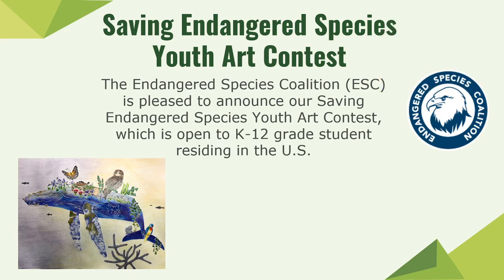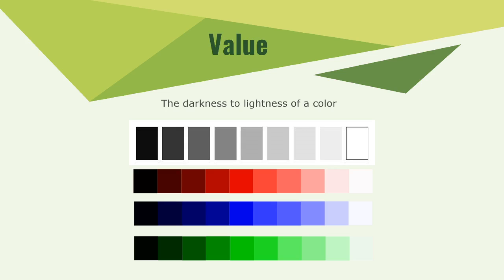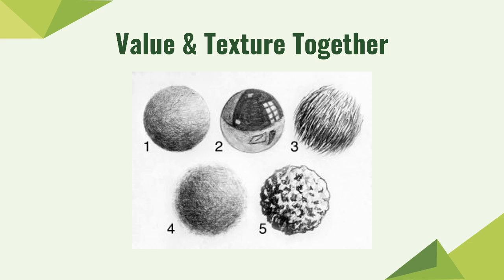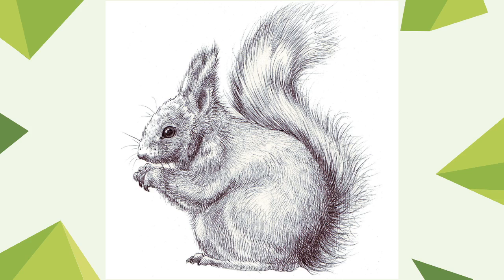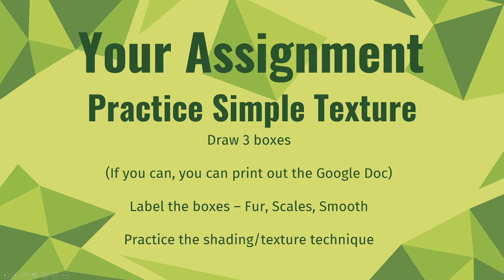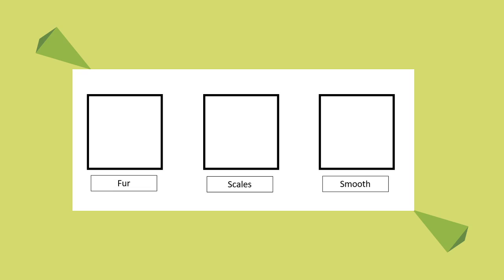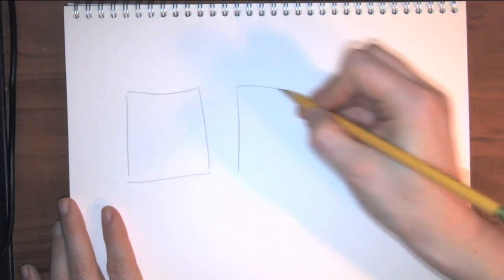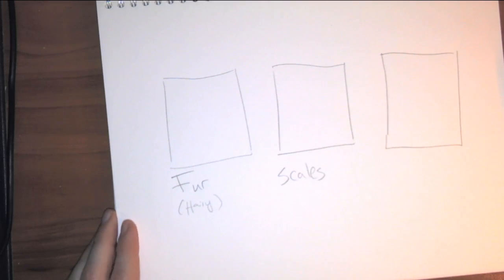Franz Virtual Art Week 10 4th Grade